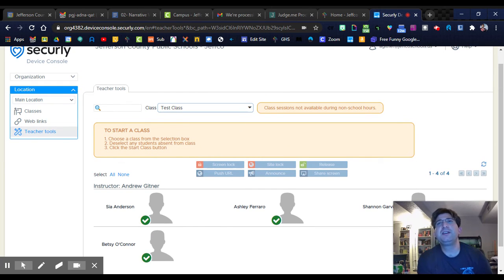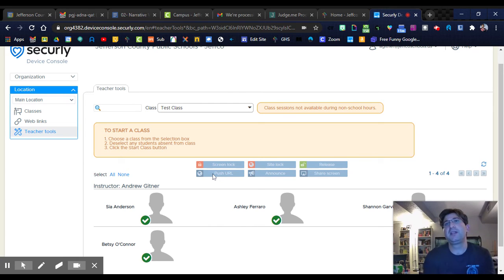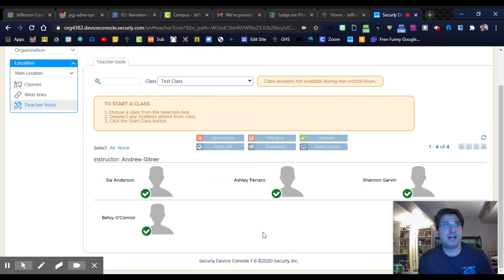Want to play Big Brother on Jeffco Chromebooks?: Securely Basics (Review in Description)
Intro to the Securely Device Console force-installed on all student Chromebooks in Jeffco.

Pro's-
*It's good for forcing reminders to students or putting them on a website that they should be on. It can be a nudge to be responsible if students' brains haven't crinkled enough to do that yet.
*Here's the best workaround I've found in Jeffco for the "Share to Classroom" chrome extension. (If somebody can find a better one, please share it with me!)
*If students are preliterate on Chromebooks, this can save a lot of headache to get them to the right place during synchronous instruction.
*Can create customized student lists if no classroom already exists.

Solid features:
Push Tab
Announcement
Imports Google Classroom and Schoology Rosters
Ability to see screen preview (Although that depends on what you see I guess)

Cons:
-It only messes with Google Chrome (as far as I know)
-Loading all the preview screens noticeably slows down computer.
-It only (practically) works on district Chromebook, and maybe other devices if students are signed into chrome on school account. (They rarely are signed into the chrome browser with their school account on a personal device, just specific applications)
-Gives teachers the illusion of control, not the reality. Using this to bully or coerce students into remote compliance is a recipe for resentment. Resentful students will only learn self-pity from us.
-Absolute Power Corrupts absolutely. This tool will teach you about yourself based on how you're willing to use it. The power is deeply tempting.

Problematic:

Because it is only guaranteed to run on District Chromebook, it ends up applying more to students whose families do not have a personal device for them to use for school. Maybe it's equitable, if you associate metacognition and executive functioning difficulties with socioeconomic status. However, do students whose families have less means deserve privacy any less?

Do what you will with that observation.

Before using:
Be really transparent to students about the intention and how/when this power will be wielded.

This tool has the potential to destroy the most powerful tools we have to support students: Relationships. I cannot stress this enough. This tool only has a few good features for the majority of students. If all of our classes need us to use all of these features to coerce compliance, then we need to look inward for the solution, not for the panopticon. Tools don't compensate for the user. It has to be the other way around.

3/5- Might Recommend
Semi-draining on system resources, and it takes some practice and customization for frequent use, but solid for the push and announcement feature. Minus 2 stars for the shame I felt when tempted to play autocrat.